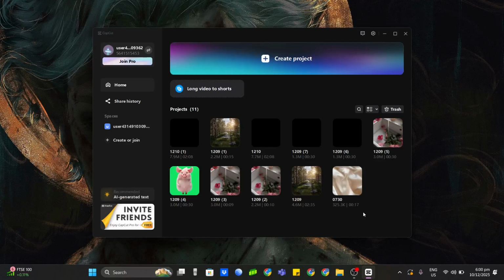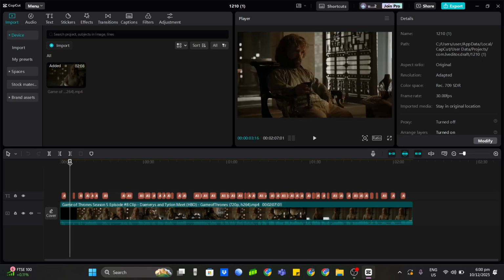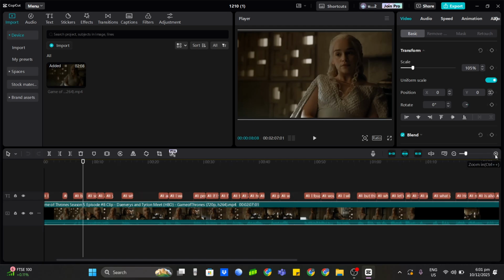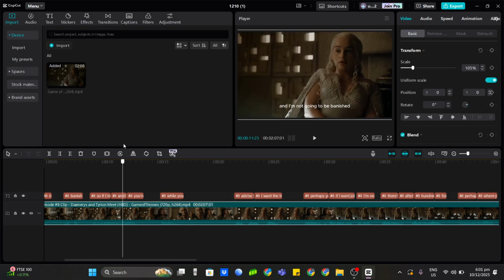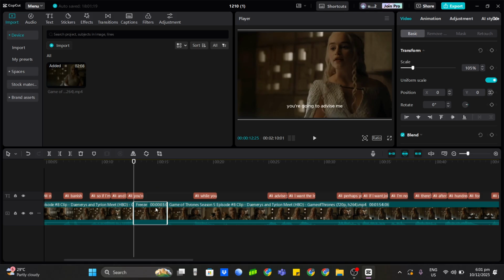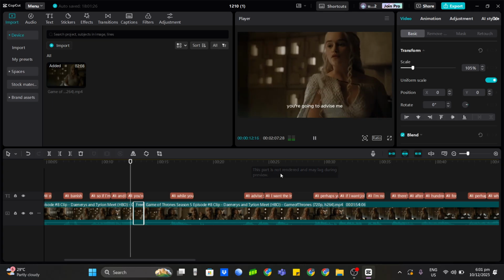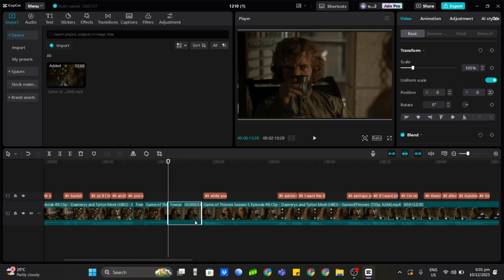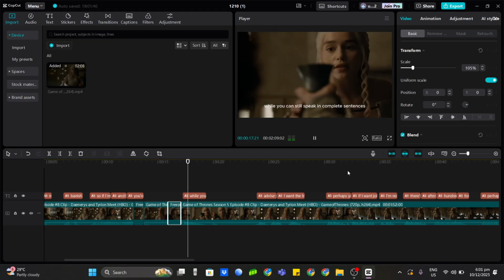How to Freeze or Pause Part of a Video in CapCut PC (Full Guide)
In Today's Video we cover How to Freeze or Pause Part of a Video in CapCut PC